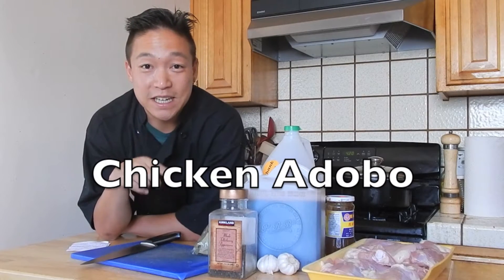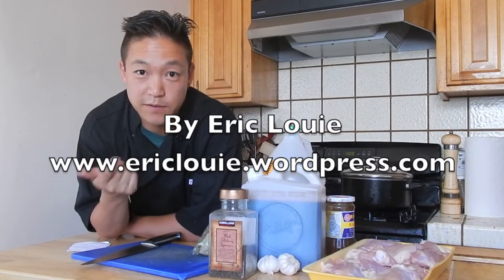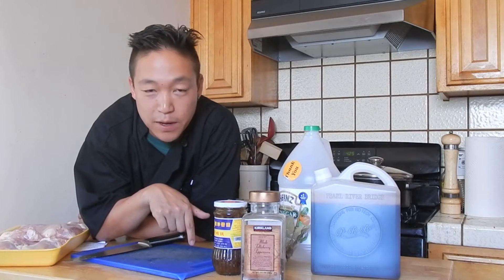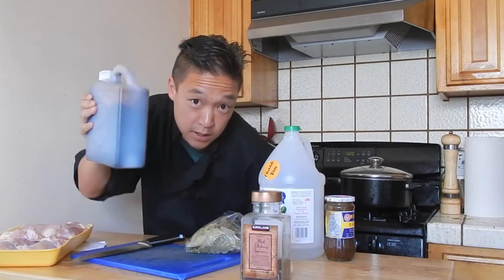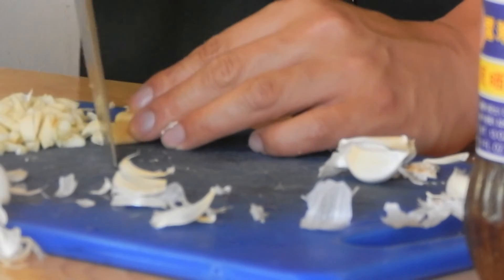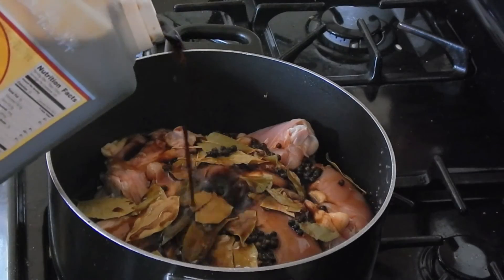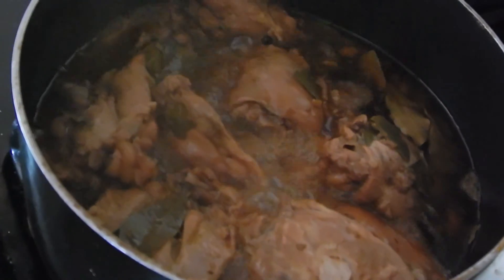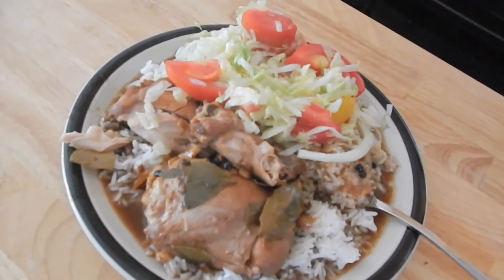Recipe: Filipino chicken adobo over rice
Learn how to make this easy dish considered by some as the national food of the Philippines. This video was also an audition tape for an ABC show called "The  Taste." There's a long intro, so go to around 1:09 to go straight to the recipe.